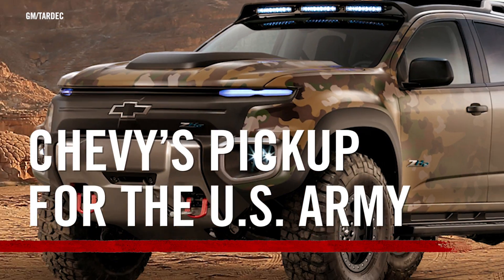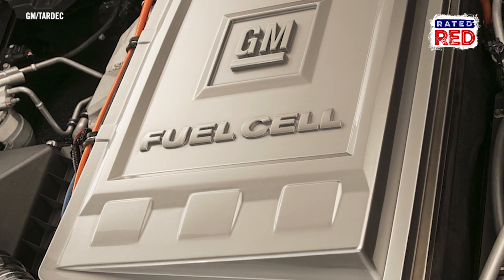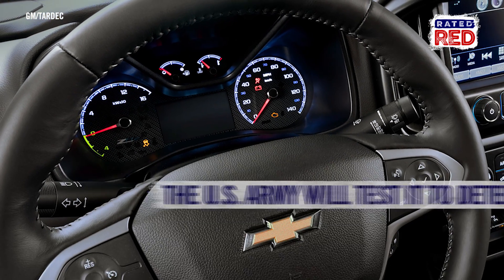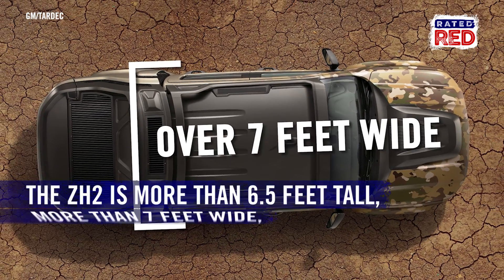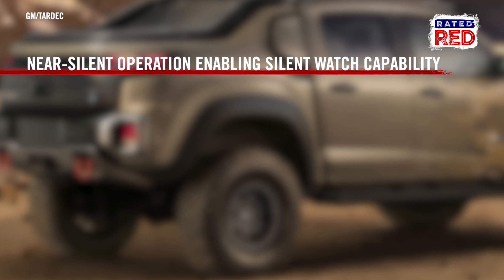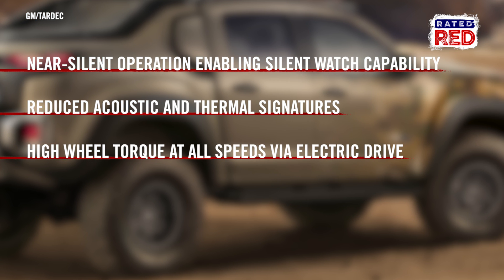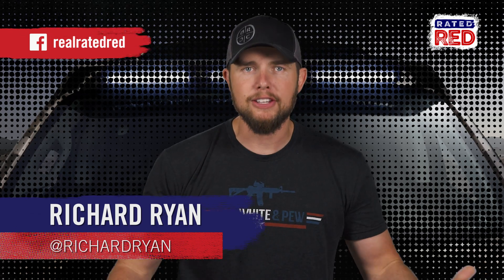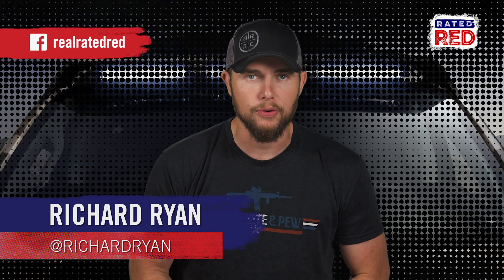Chevy’s Hydrogen Powered Army Truck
This thing’s a monster.
The Chevrolet Colorado ZH2 was just unveiled—and it’s the most extreme off-road-capable fuel-cell-powered electric vehicle GM has ever created. Next year, the U.S. Army will test the vehicle in extreme field conditions to determine the viability of hydrogen-powered vehicles on military missions.
Check this out!!!